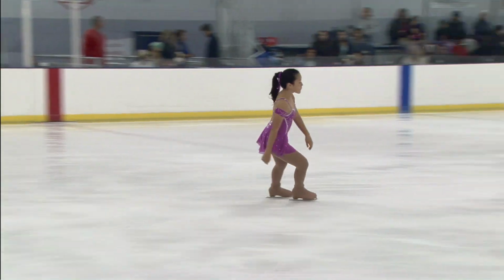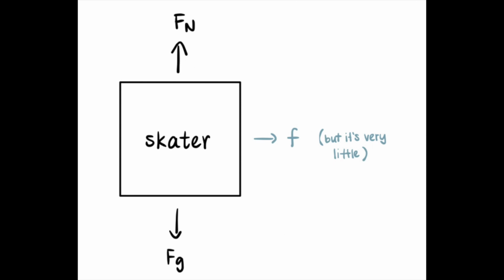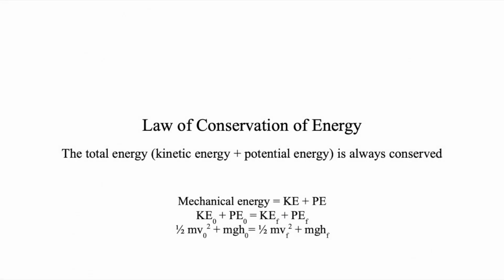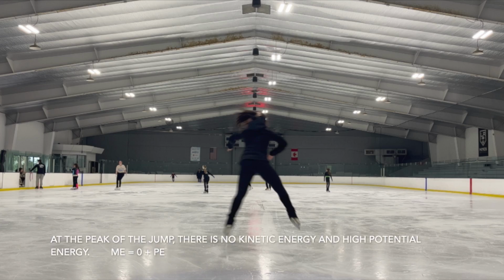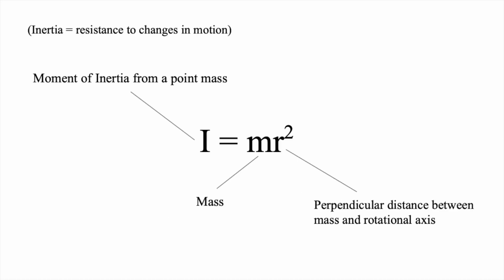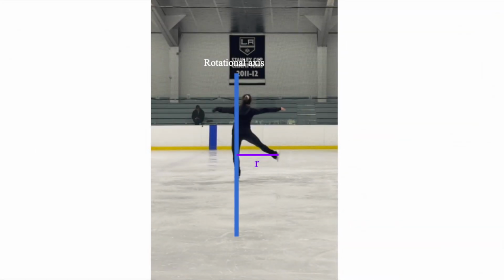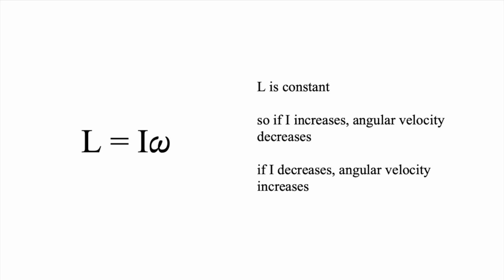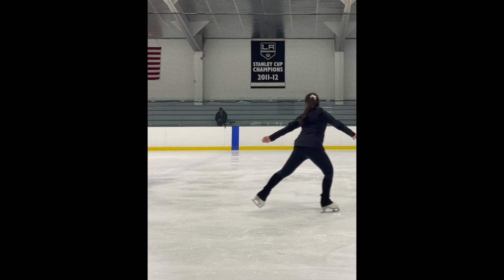physics and figure skating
honors physics I, final video project